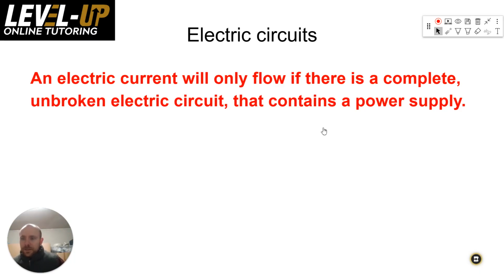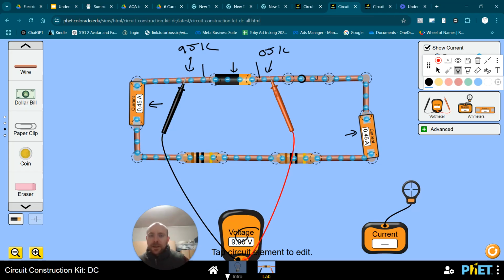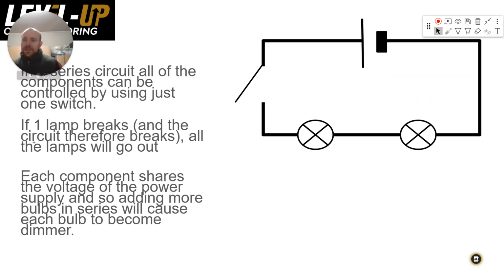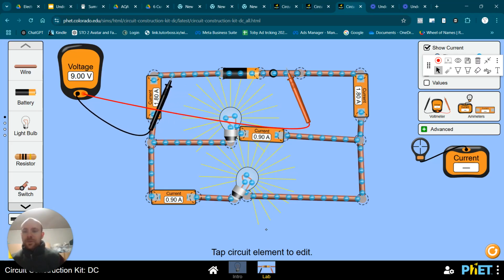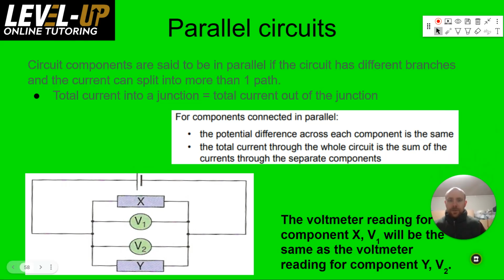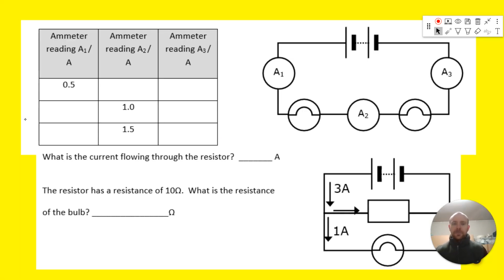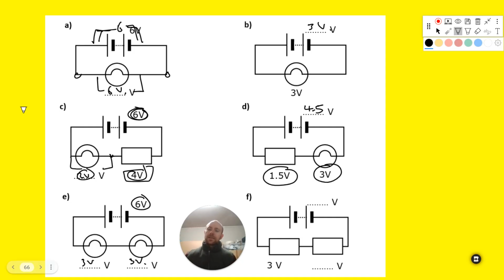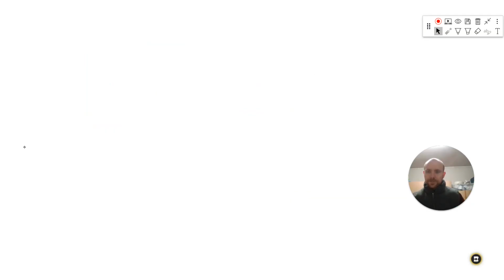3 3 Understanding Series and Parallel Circuits ⚡